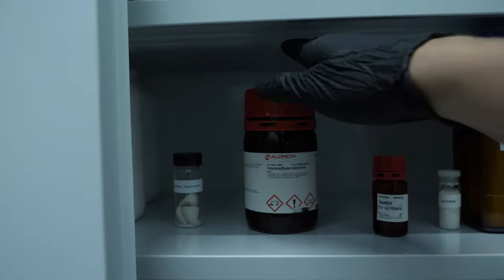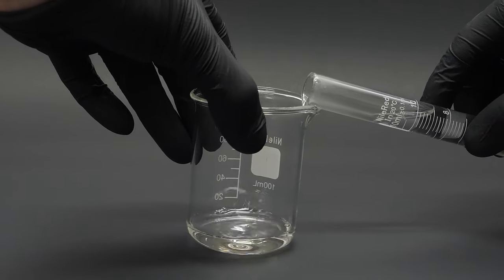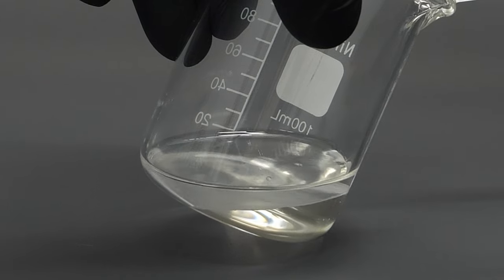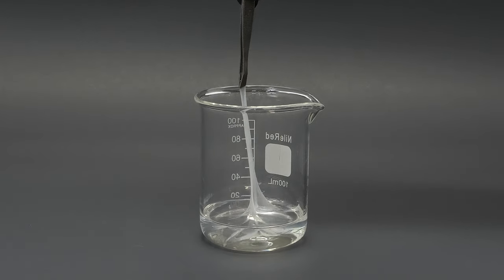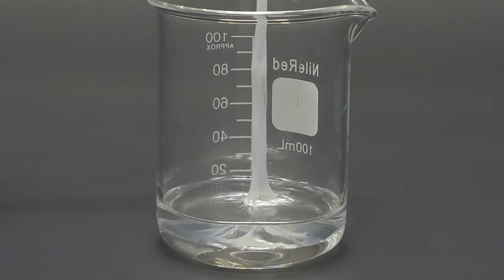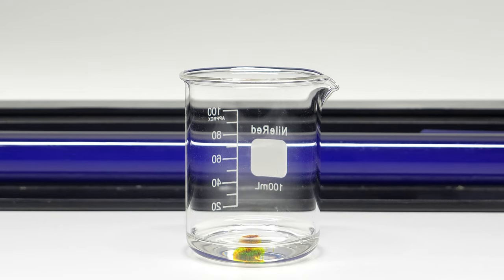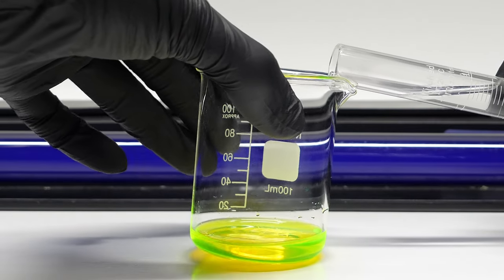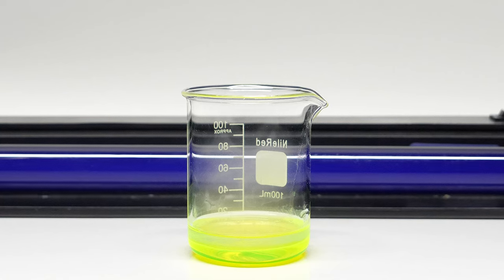Making glowing goo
A little while ago, I was able to mix two solutions together and pull out some white goo. This was actually all just nylon plastic, but I still feel that it looked kind of nasty. What I didn't try though, and what I think could be cool, is to add something called fluorescein.